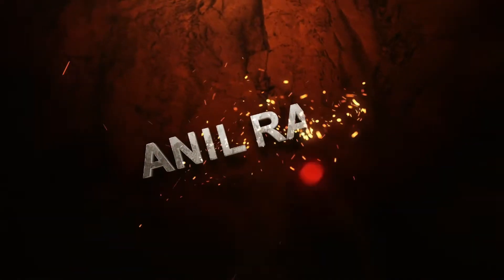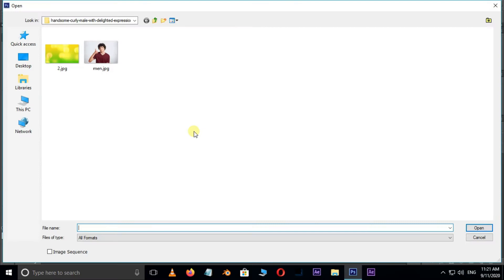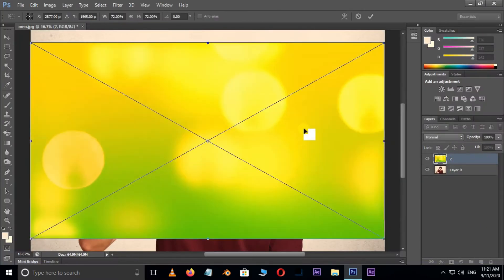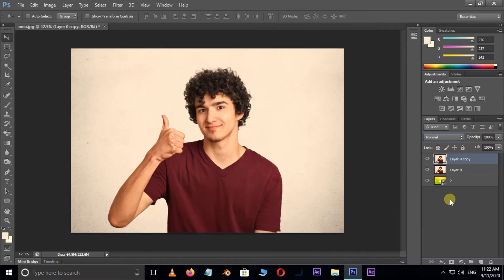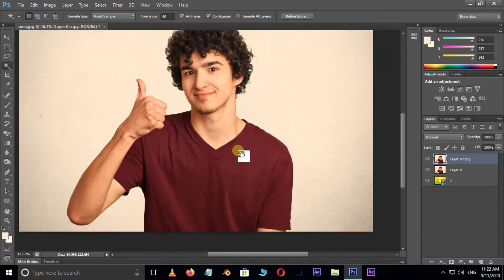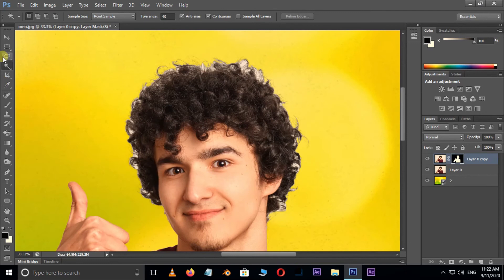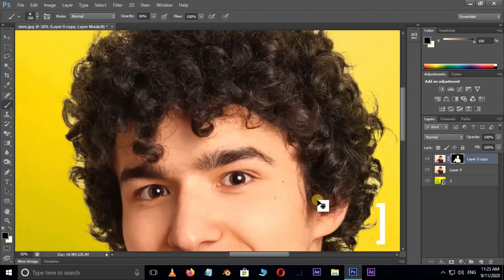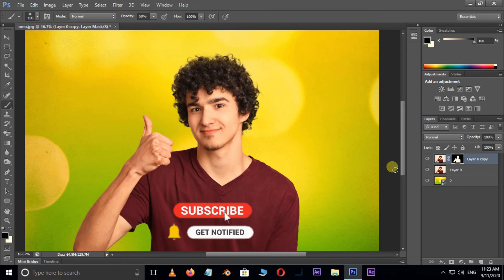Cut Out White Background in PHOTOSHOP - Easy Tutorial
In this tutorial, you should learn how to remove background in adobe photoshop.

Click Here to View Channel: shorturl.at/deqrN